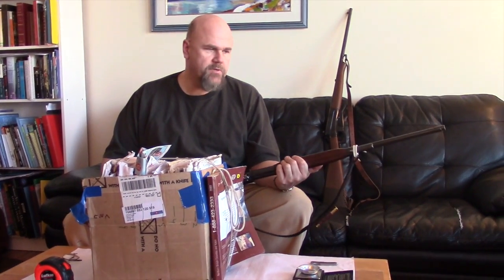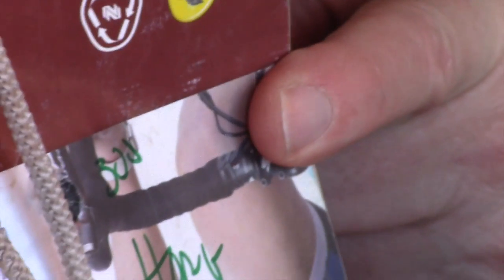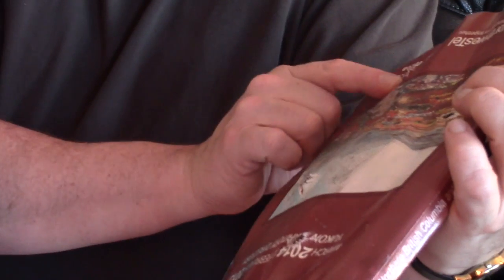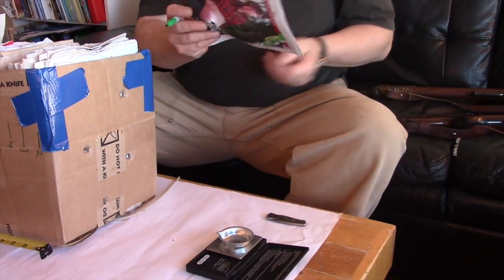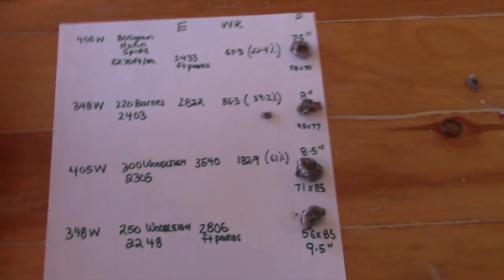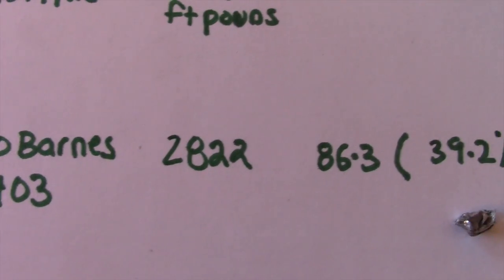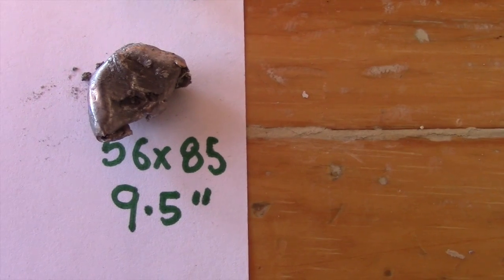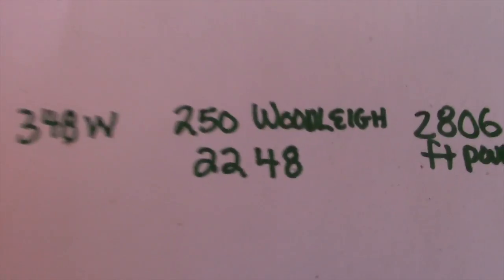348 vs 405 Bison Test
Final comparative test before January's Bison hunt here in the Yukon.  Which rifle would you take and why?